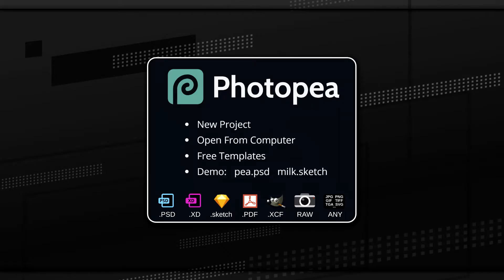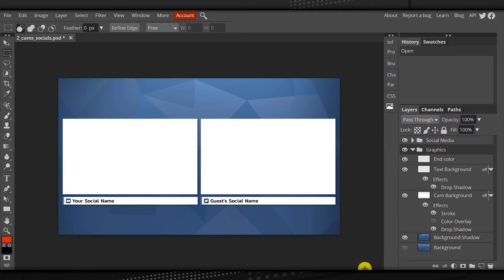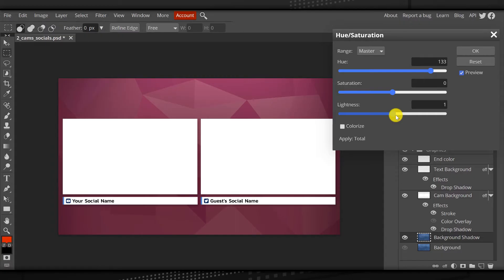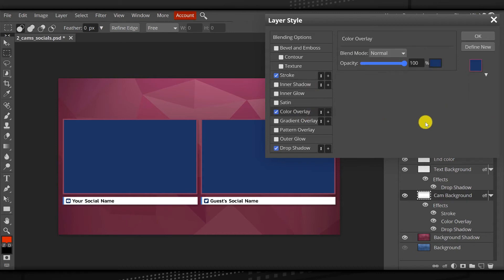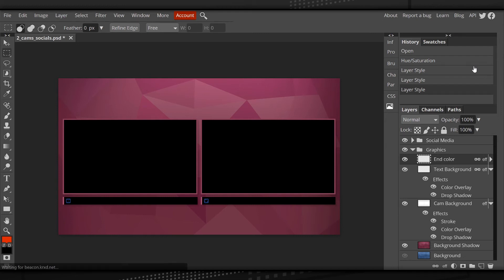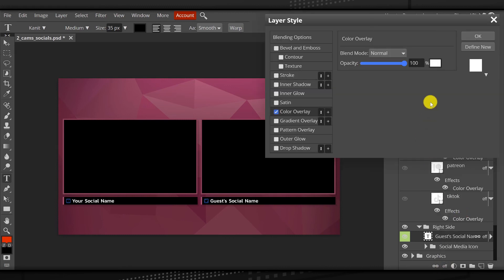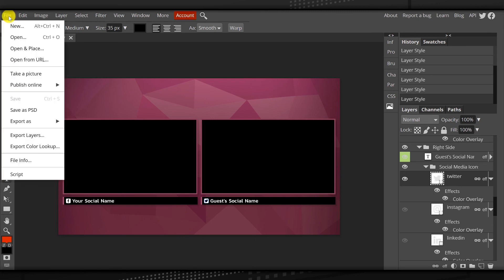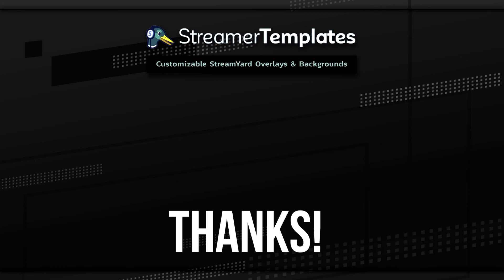How To Change StreamYard Background Colors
This video shows you how to change the color of your StreamYard overlays, backgrounds, text backgrounds, and social media icons inside of Streamer Templates files.

Streamer Templates offers customizable streaming templates for StreamYard, Ecamm live, OBS, Streamlabs, vMix, Prism Live Studio, and Evmux.